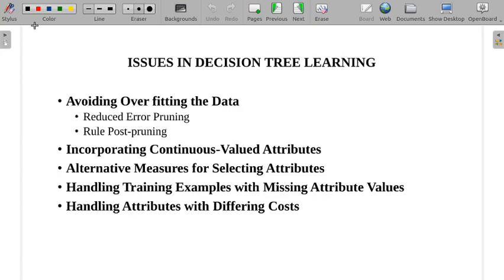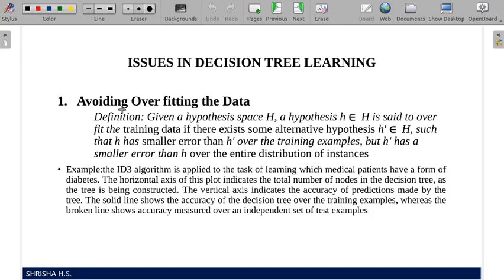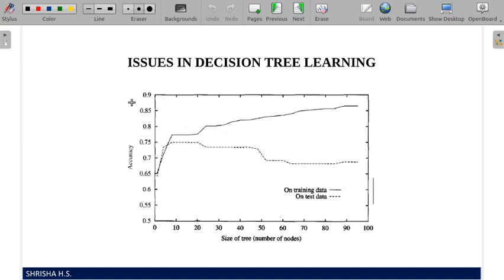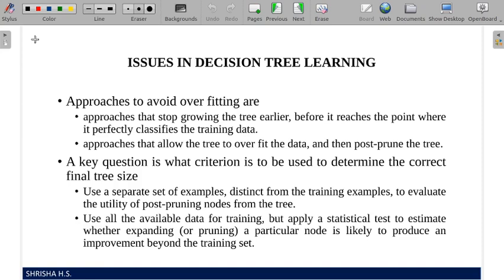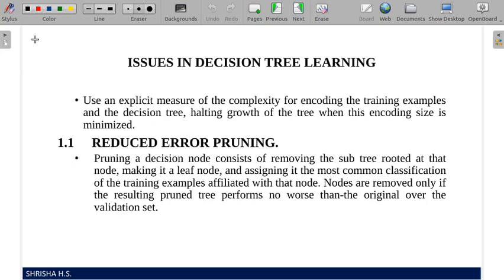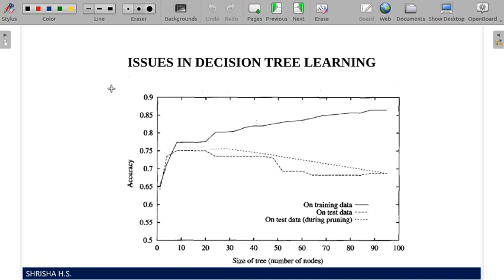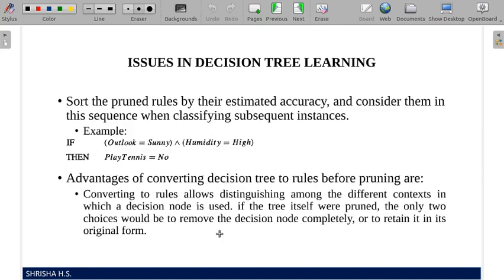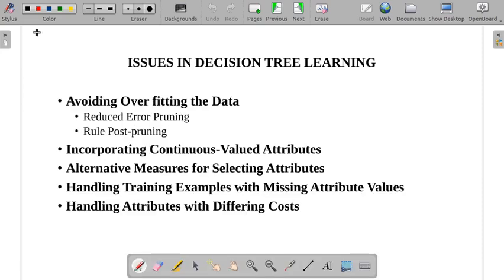VTU ML 17CS73 M2 L6 Issues in DTL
This Video includes explanation on  Issues in Decision Tree Learning.